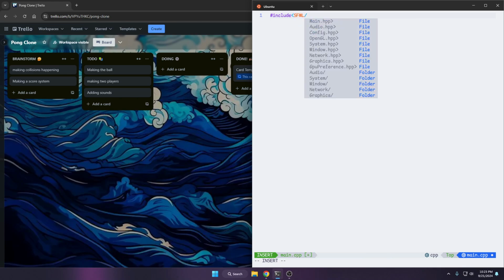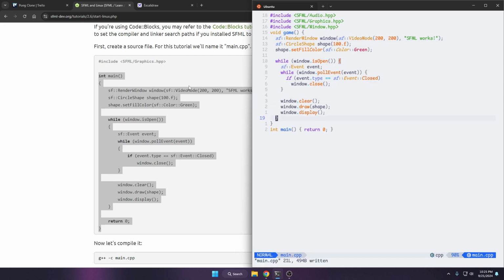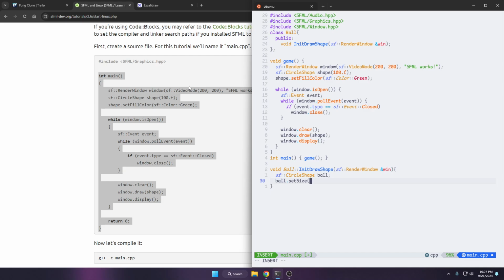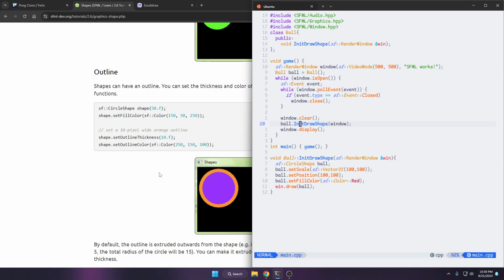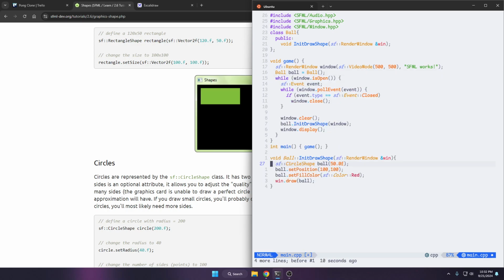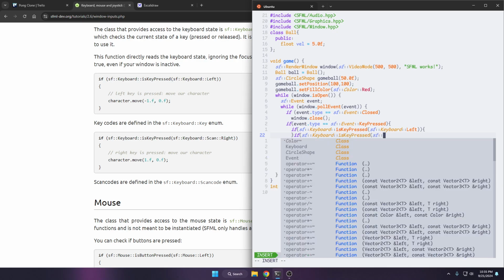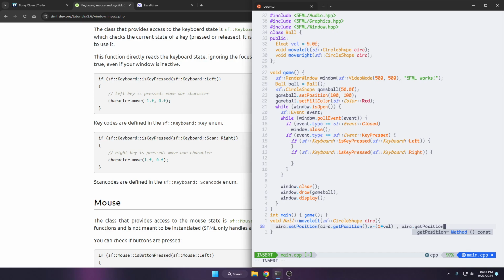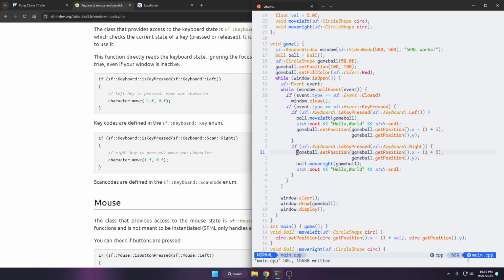Episode 0x0 | Pong Clone in SFML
This is a documentation of me making a pong clone using sfml. Sorry for the sound issue, I'll fix it in the next episode.